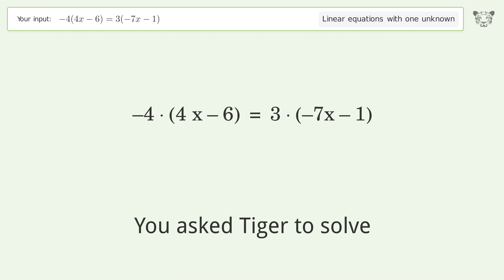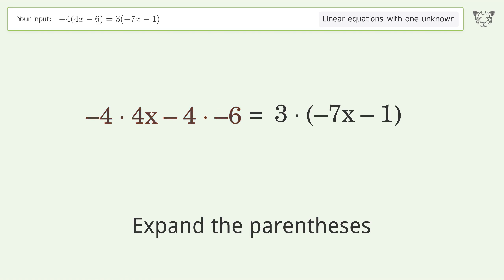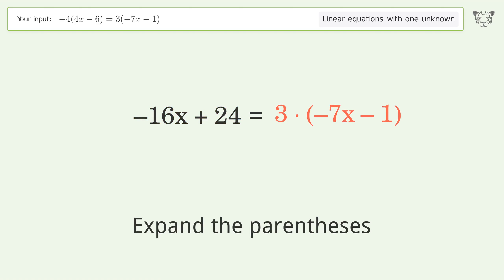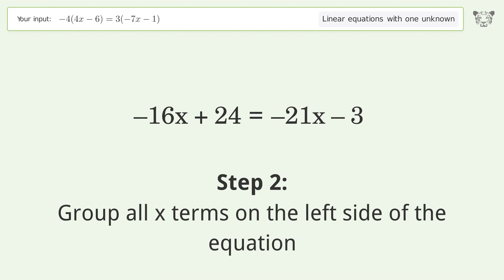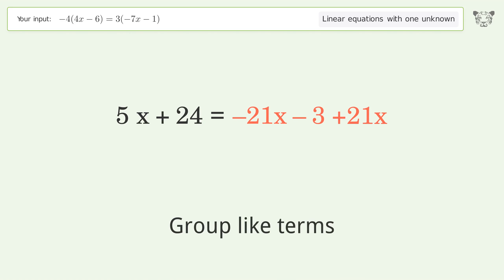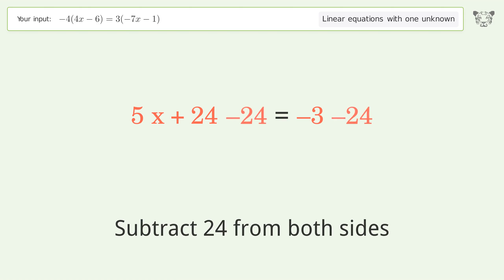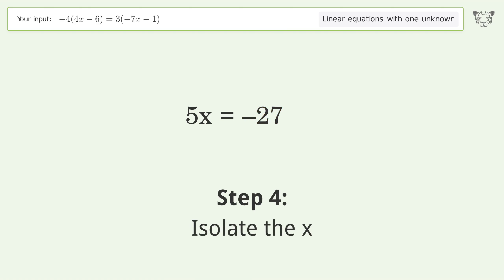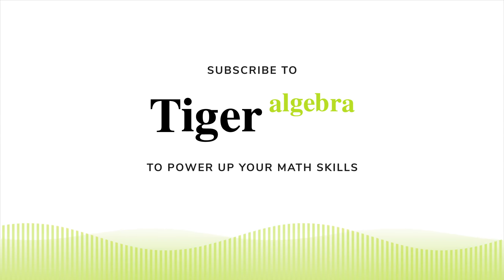Solve -4(4x-6)=3(-7x-1): Linear Equation Video Solution | Tiger Algebra